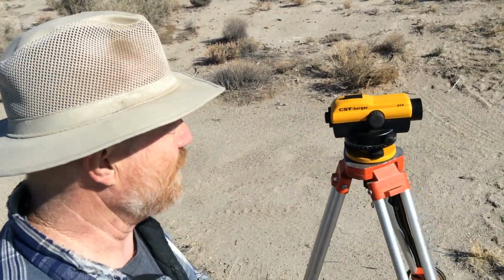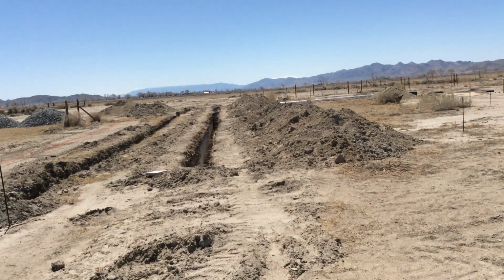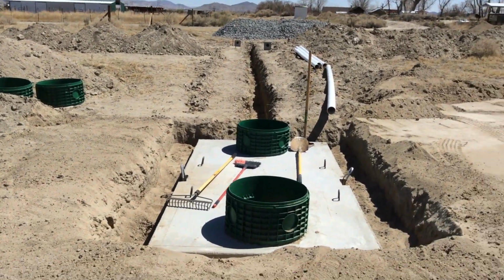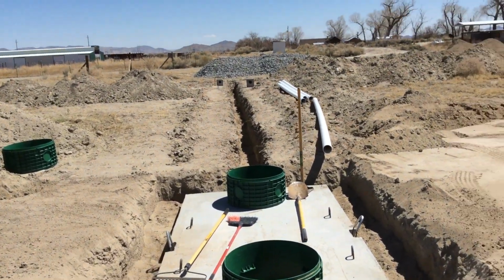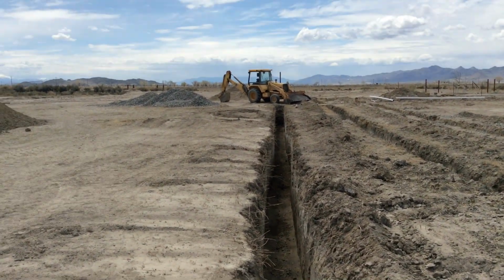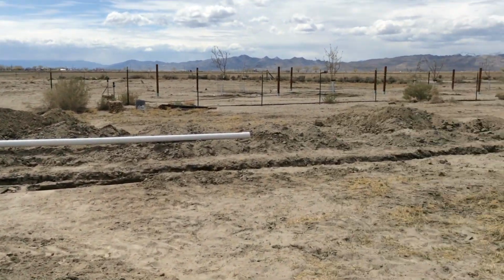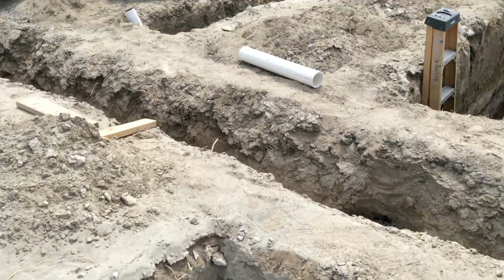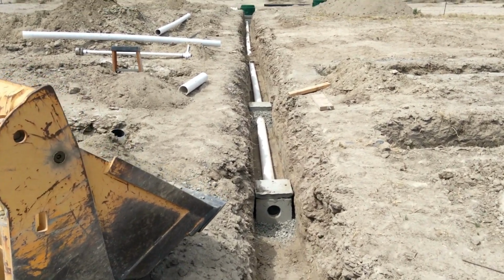Installing our Septic Tank Part 2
We dig the rest of our Leach field trenches, and go for our inspection.